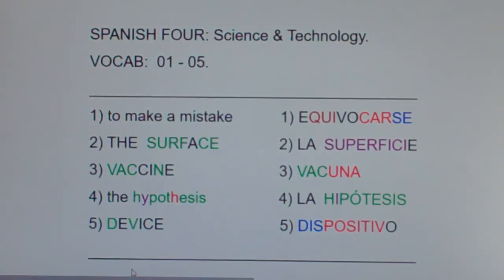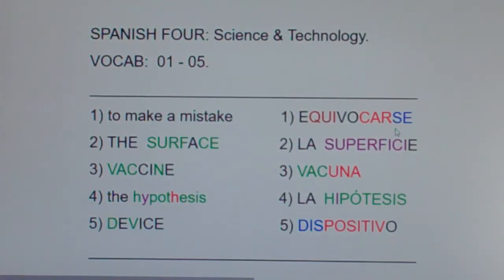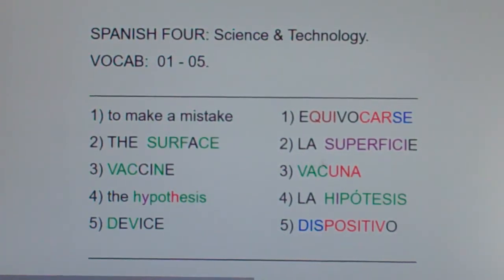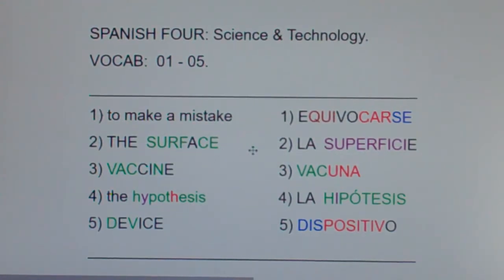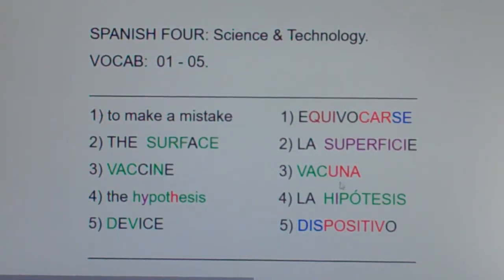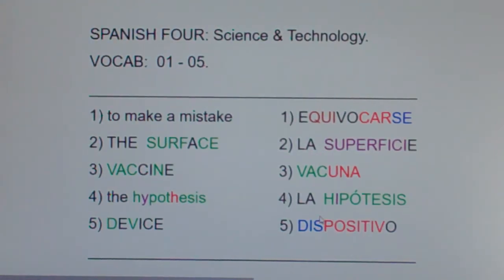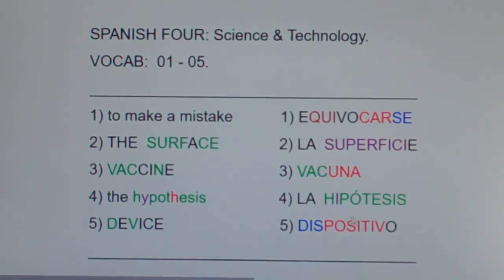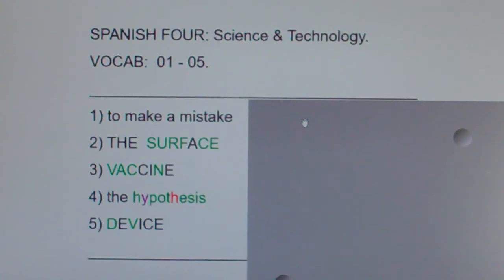4 ST 01-05: equivocarse, superficie, vacuna, hipótesis, dispositivo...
to make a mistake, to be mistaken, surface, vaccine, hypothesis, device.